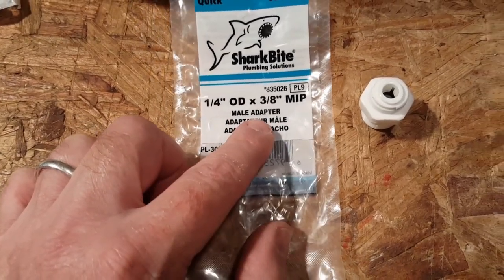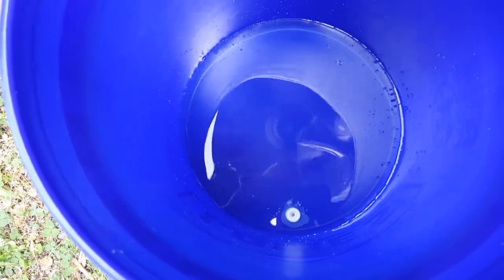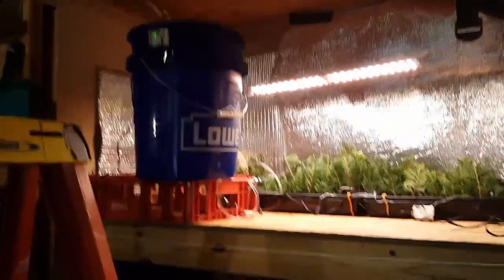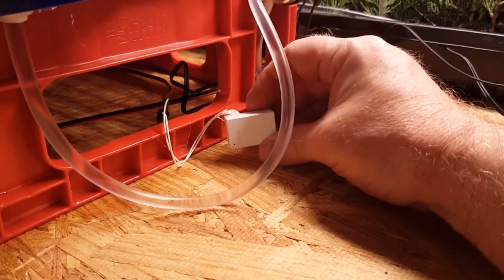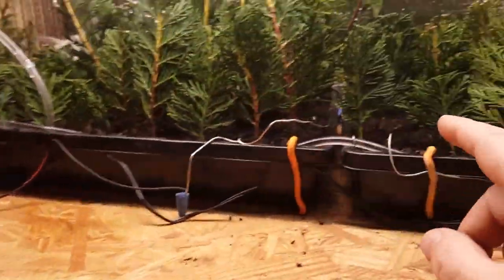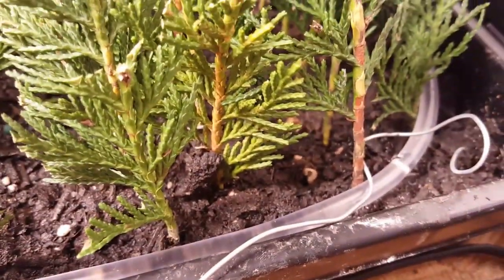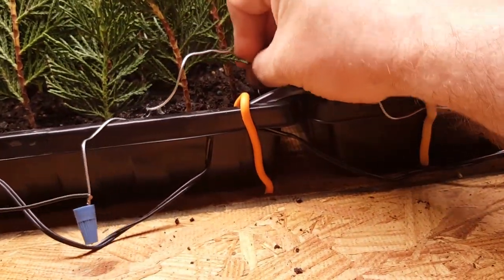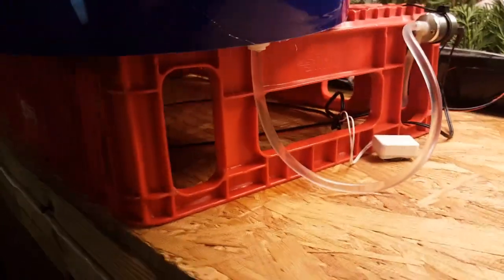Wyze Hack + IFTT = DIY Automated Plant Watering System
Sensor=$5
Valve=$2
Smart Socket=$10
Tubing=$2
Bucket Fitting = $2.50
Total = About $22
Modified Wyze sensor detecting soil moisture to complete the circuit when enough moisture is in the soil. When the soil is dry the circuit opens and sends me a notification. At the same time using IFTT to turn on a smart socket which opens a valve to gravity feed water to the plants. When there is enough moisture the Wyze sensor will detect a closed circuit and turn everything off. Also notifies me the watering is completed.